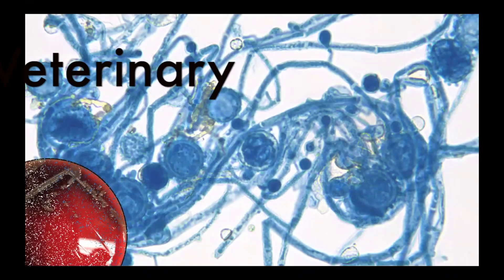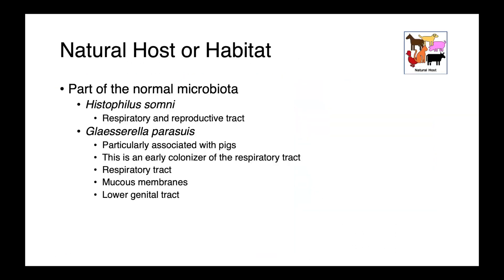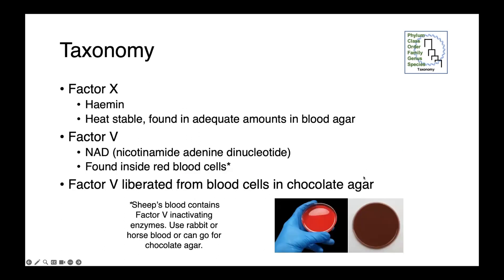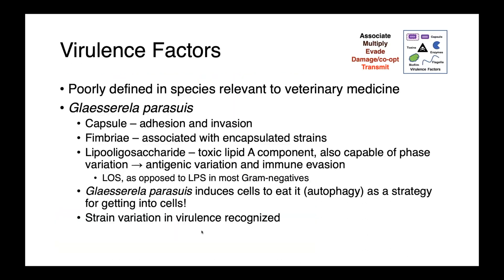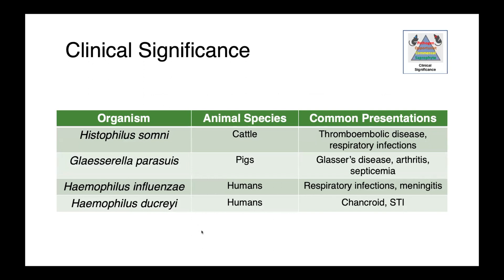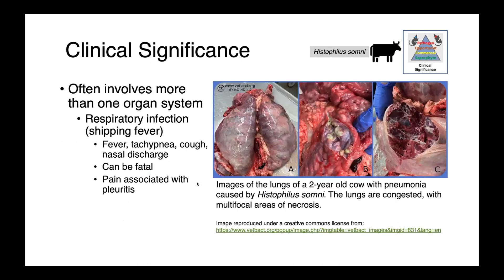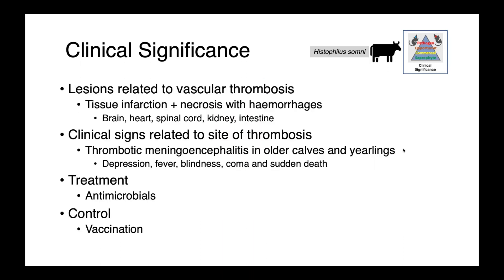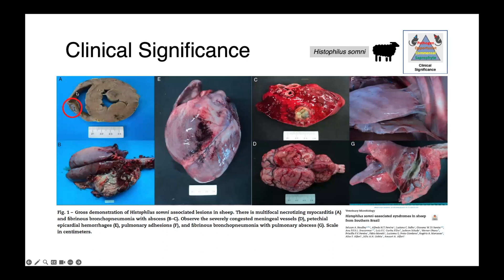Histophilus and Glaesserella (Part 1) - Veterinary Bacteriology and Mycology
In this lecture, we discuss the genera Histophilus and Glaesserella; both genera were previously classified as Haemophilus. I'll cover the basic microbiological characteristics, taxonomy, virulence factors, common clinical presentations, sample collection and diagnostic strategies, zoonotic potential and treatment options for these organisms.